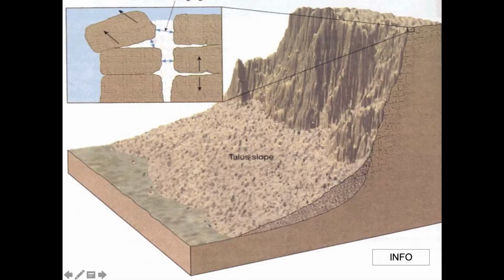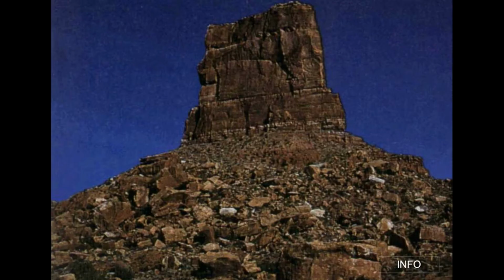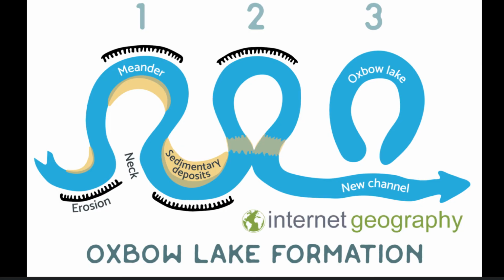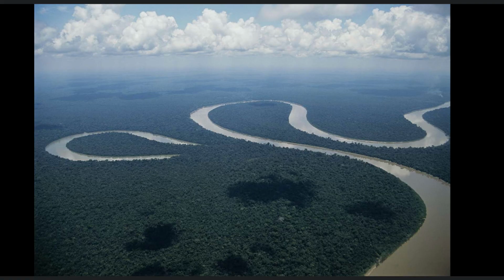Natural Wonders Chapter 11 Intro